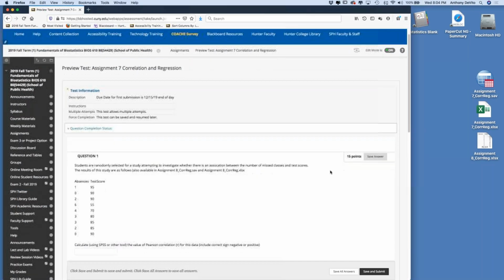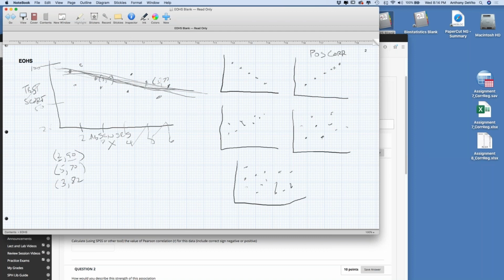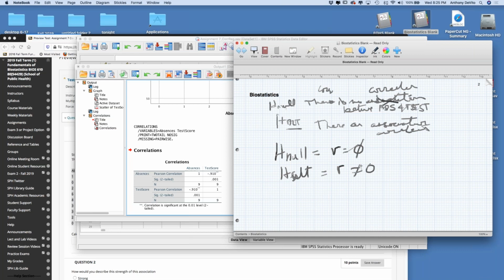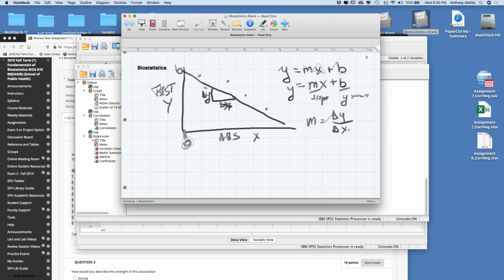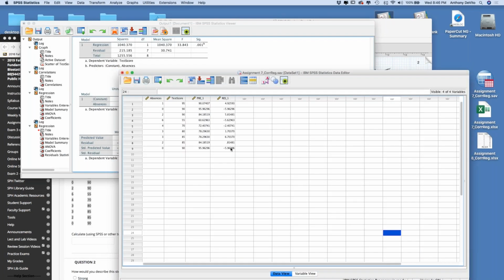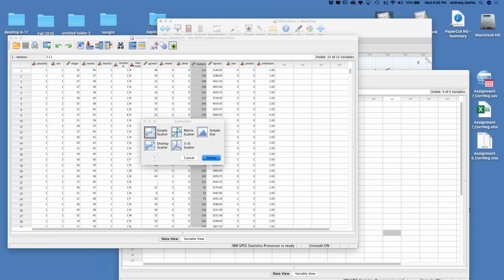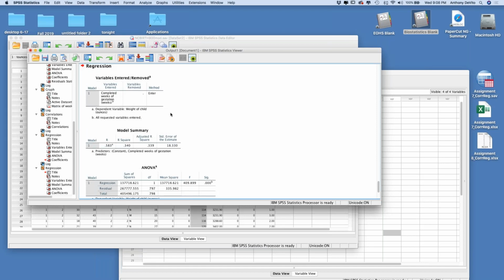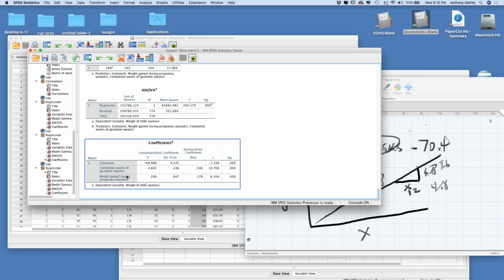BI7OS610 Corr and Regr Assignment and Exam Prep